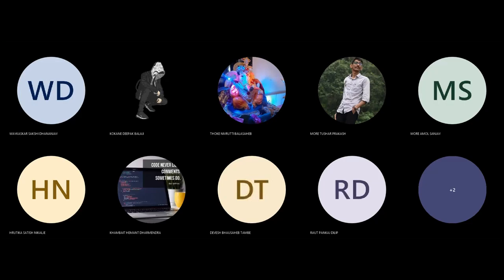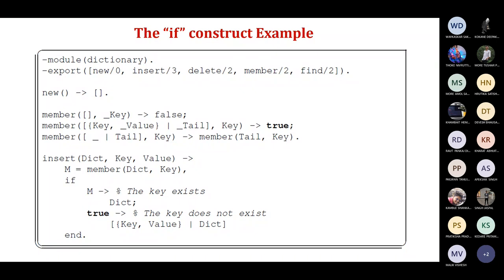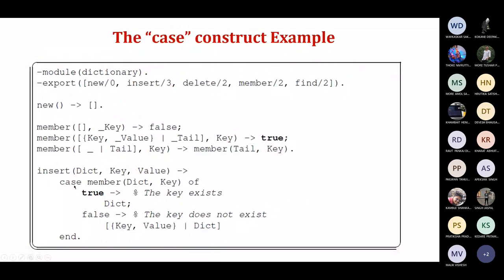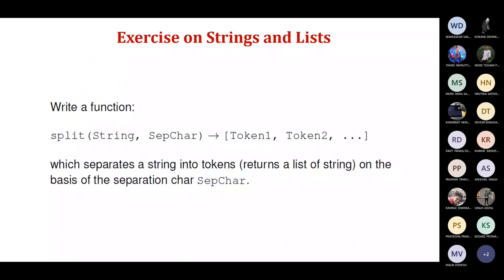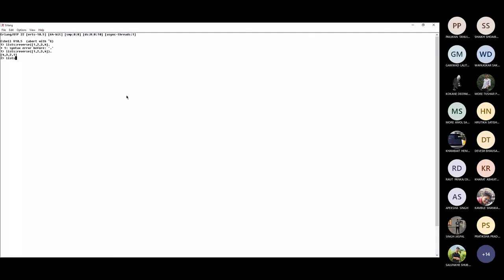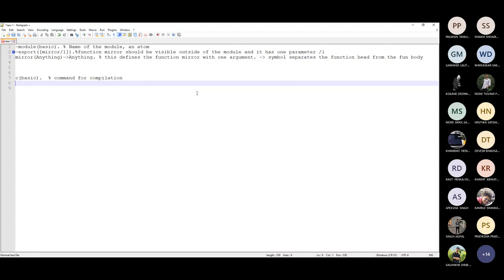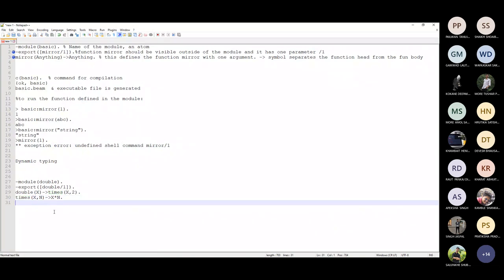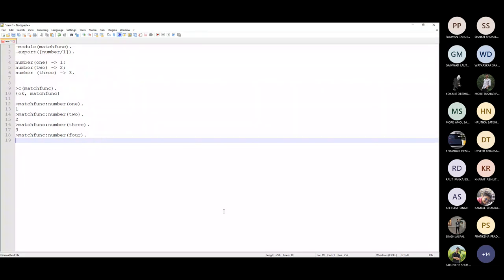9 Erlang Functions and Modules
Erlang